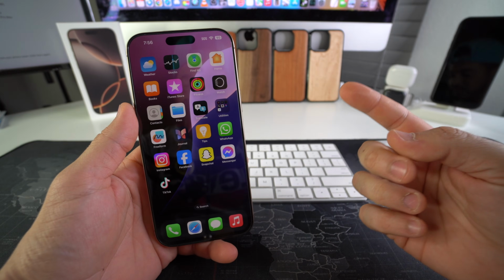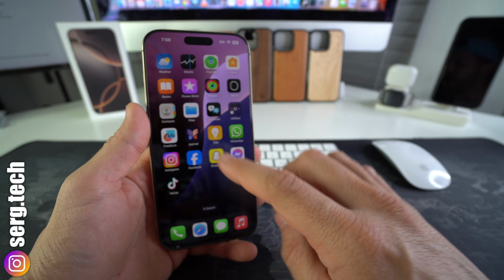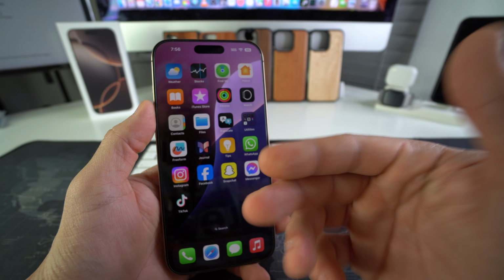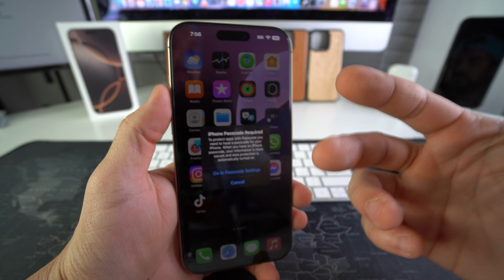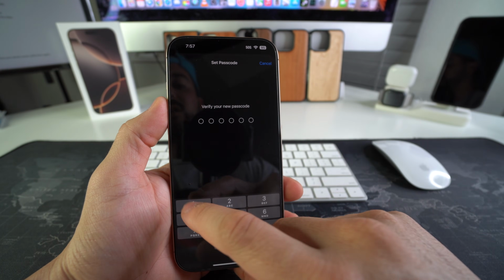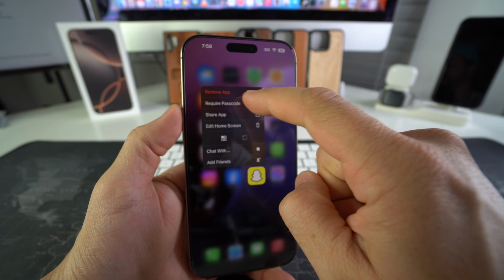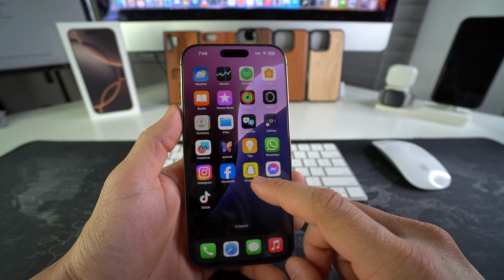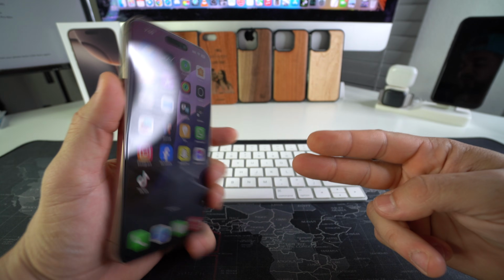How To LOCK Apps on Apple iPhone 16 Pro Max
In this video I show you how to Lock Apps using "Shortcuts" on your Apple iPhone 16 Pro Max. This method is aka "iPhone App Lock".